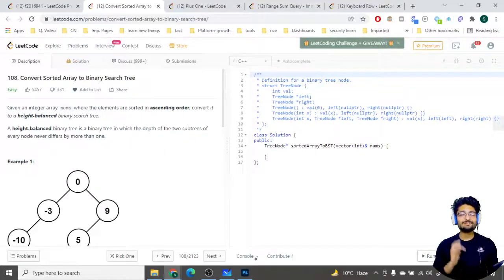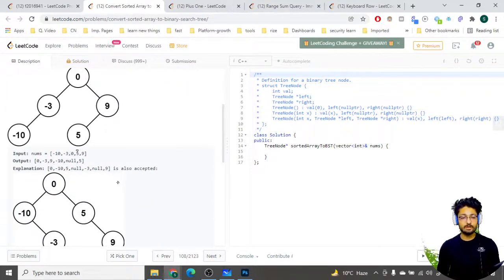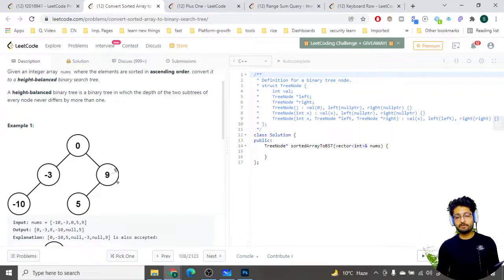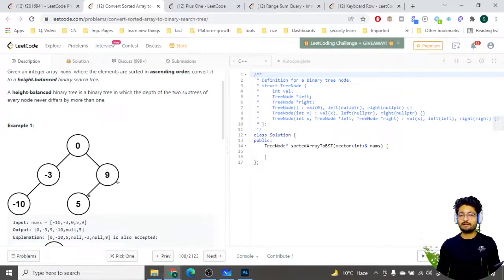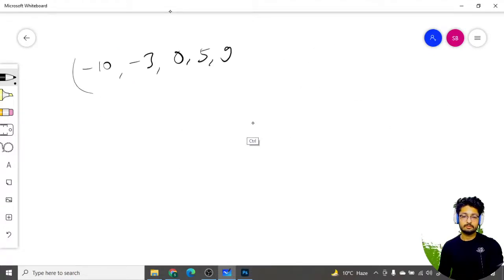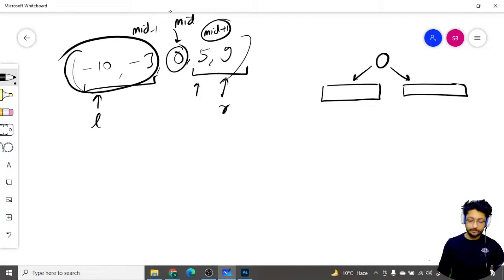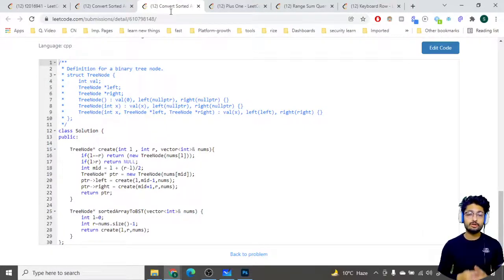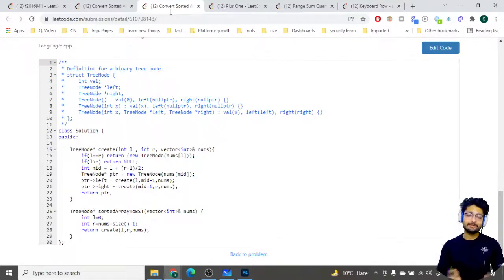108. Convert Sorted Array to Binary Search Tree | LEETCODE EASY | CODE EXPLAINER